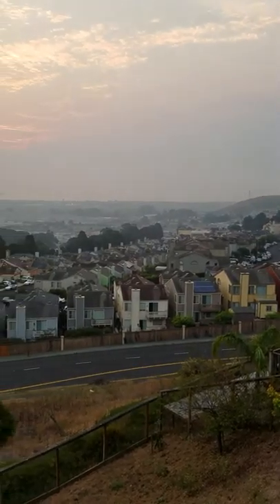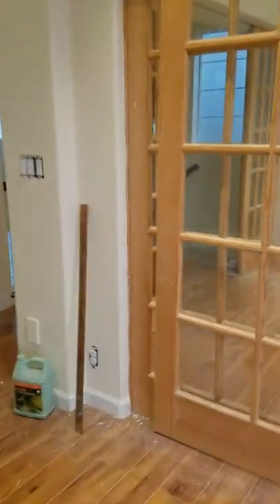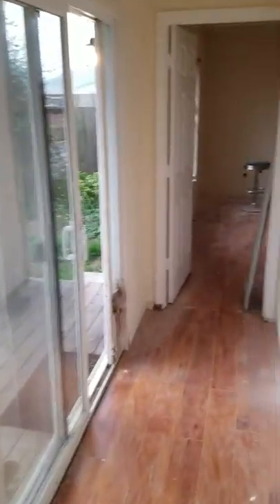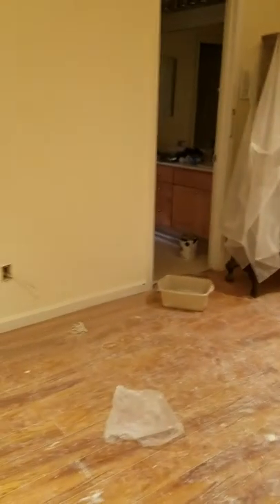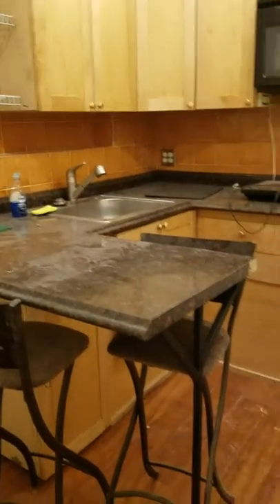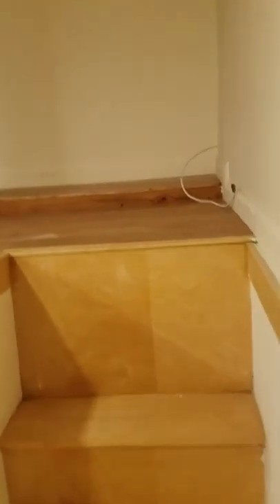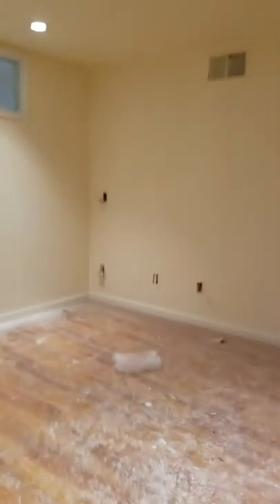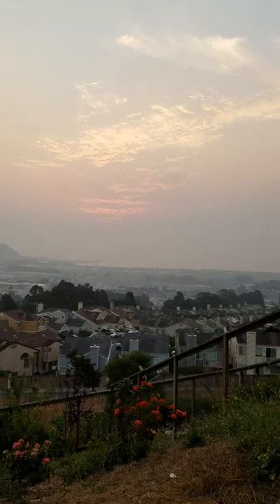Before the Remodel 2